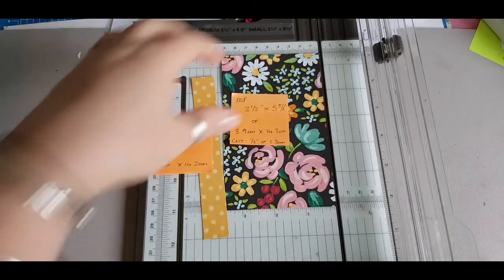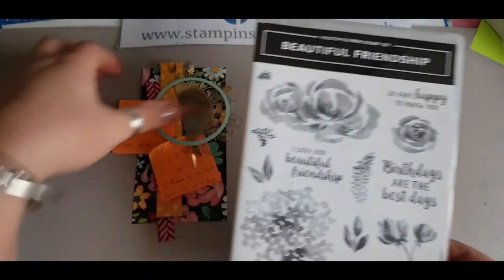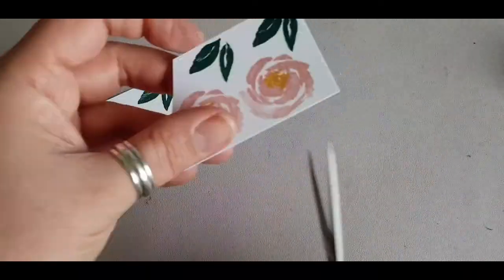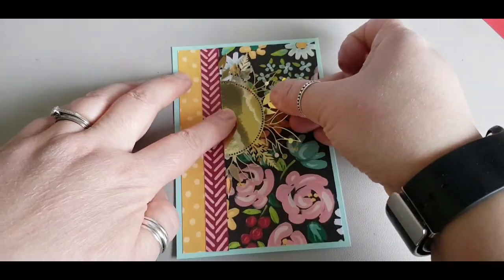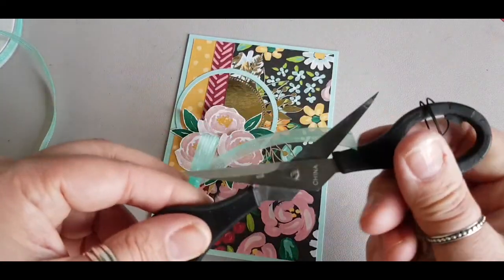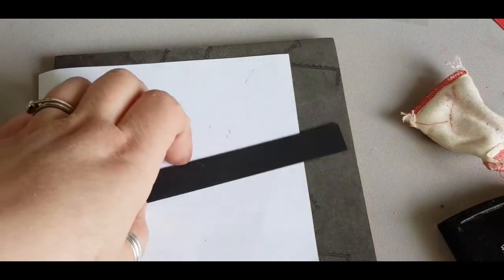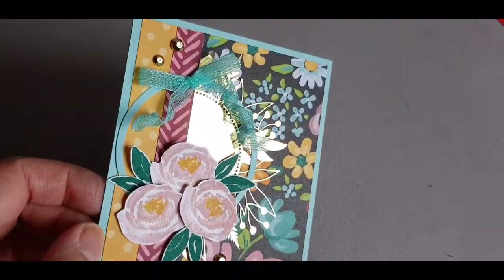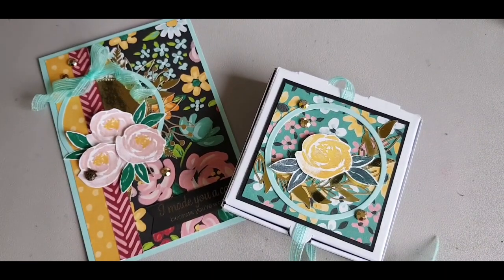flower and field dsp stamp around uk